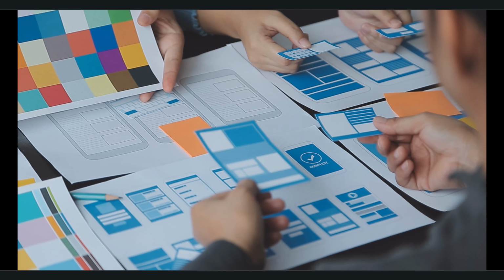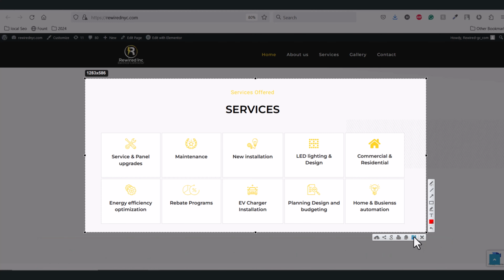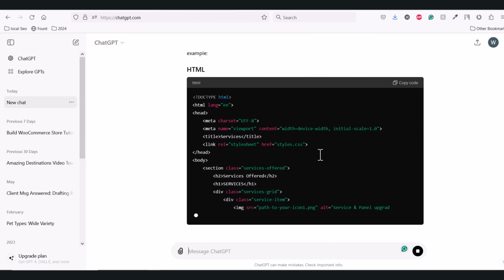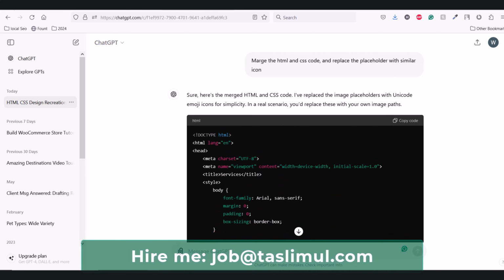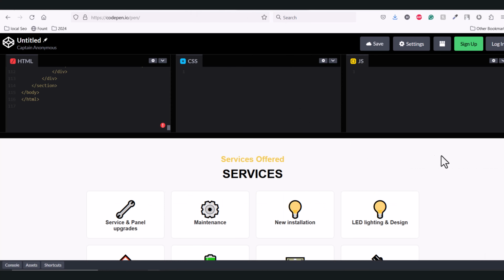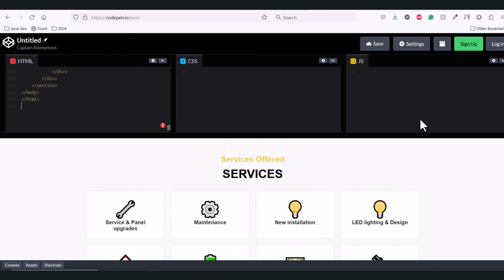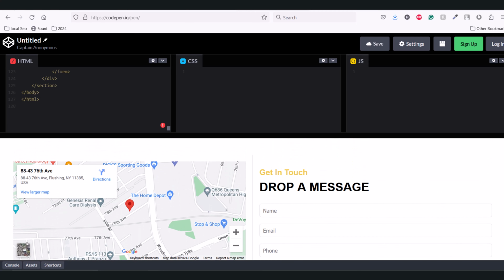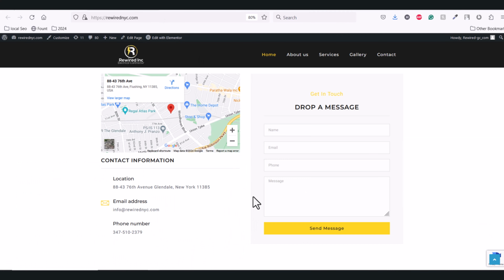Clone any Website using ChatGPT! 😱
Video desc:
Hey there, web developers! I'm Taslimul Hasan, and in today's video, I'm going to show you how to clone any website using ChatGPT. This is a powerful technique that leverages AI to streamline your web development process, making it easier and faster than ever before. Whether you're a beginner or an experienced developer, this tutorial will provide you with valuable insights and practical steps to replicate any website you want.

In this video, you will learn:

    How to use ChatGPT for web development.
    Step-by-step guide to cloning a website.
    Tips and tricks to customize the cloned website.
    How to improve your coding efficiency with AI assistance.

Why you should watch this video:

    Enhance your web development skills.
    Save time and effort in website cloning.
    Get a deeper understanding of AI in web development.